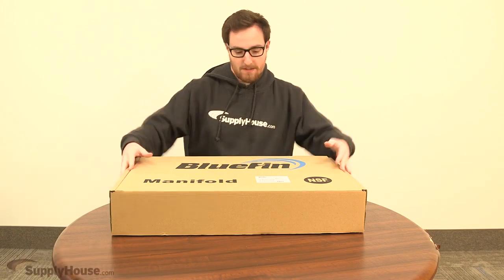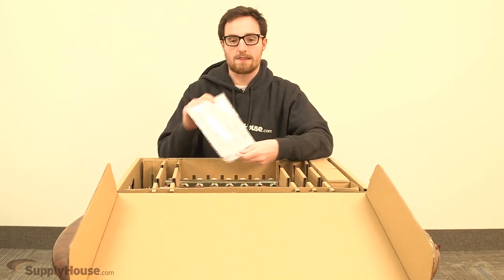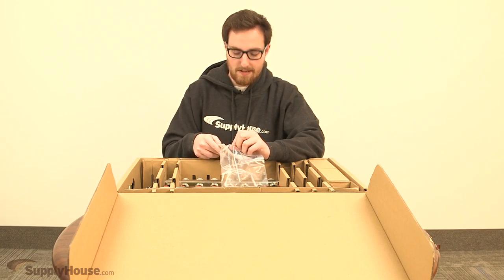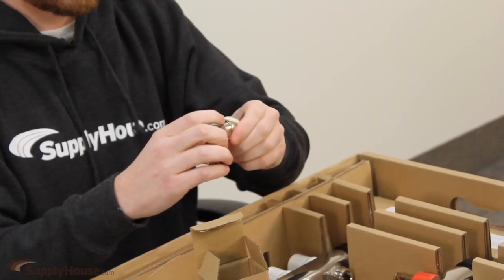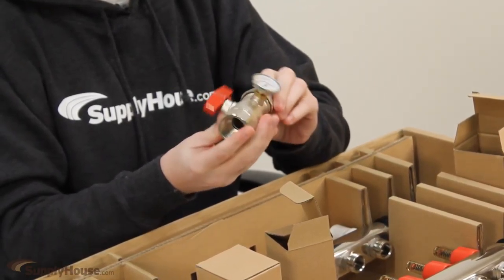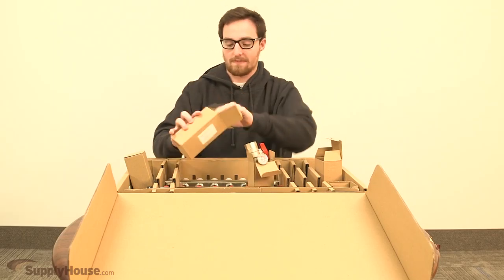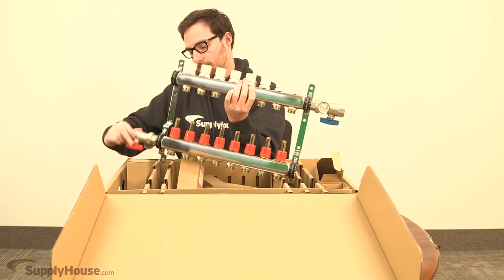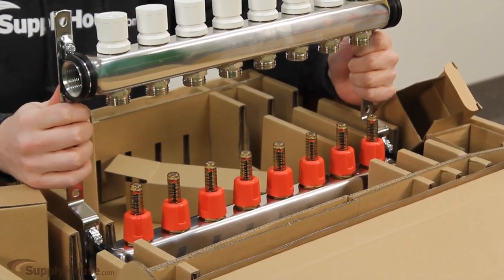Unboxing A Bluefin Stainless Steel Manifold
Watch as Dan from our product support team unboxes an eight loop Bluefin manifold.

Compatible with Rifeng accessories and replacement parts.

Includes supply/return shut-off valves with temperature wells.

Requires 16 Loop Fitting Assemblies (please see below).

Bleeder valves that come equipped with Bluefin Manifolds are 1" BSP Thread (manifold inlet) x 3/4" BSP Thread (outlet). If your application requires you to connect to a garden hose, you will need to purchase a Mr. PEX Manifold End Cap w/ Swivel Fill-Drain Valve separately which is 1" BSP x 3/4" Hose Thread

Features:

Flexible, modular and singular design system
Easy-to-assemble construction
Precise flow control and balancing
Fitting for both PEX and Multilayer Pipe
Control for the dominant heating systems like hydronic floor heating, fan coil heating or baseboard heating.
No Sealant or Teflon required
This manifold requires (16) Loop Fitting Assemblies:

PEX Loop Fitting Assemblies Options

1/2" PEX to EK20 Loop Fitting Assembly
This fitting will connect 1/2" PEX to a loop of the Manifold
3/8" PEX to EK20 Loop Fitting Assembly
This fitting will connect 3/8" PEX to a loop of the Manifold
5/8" PEX to EK20 Loop Fitting Assembly
This fitting will connect 5/8" PEX to a loop of the Manifold

PEX-AL-PEX Loop Fitting Assemblies Options

MA-50PAP: 1/2" PEX-AL-PEX to EK20 Loop Fitting Assembly
This fitting will connect 1/2" PEX-AL-PEX to a loop of the Manifold
3/8" PEX-AL-PEX to EK20 Loop Fitting Assembly
This fitting will connect 3/8" PEX-AL-PEX to a loop of the Manifold
MA-58PAP: 5/8" PEX-AL-PEX to EK20 Loop Fitting Assembly
This fitting will connect 5/8" PEX-AL-PEX to a loop of the Manifold

Optional Installation Accessories:

Loop End Cap

3610003: Manifold Loop End Cap
These allow you to cap off a loop of the manifold if it will not be used.

Actuators

Thermal Actuator for Bluefin Manifolds

If you want to use your manifold to heat multiple zones, you can purchase return side actuators that work along side thermostats. The actuators act as zone valves to allow you to use one manifold to control the temperature in different rooms independently.

Supply/Return Adapter Options

MA-1014C: Supply/Return Adapter to 1" & 1-1/4" Copper
MA-10MPT: Supply/Return Adapter to 1" Male NPT
MA-10FPT: Supply/Return Adapter to 1" Female NPT
MA-75MPT: Supply/Return Adapter to 3/4" Male NPT